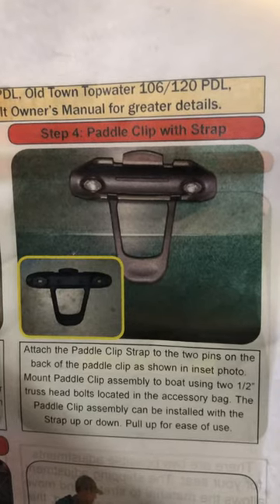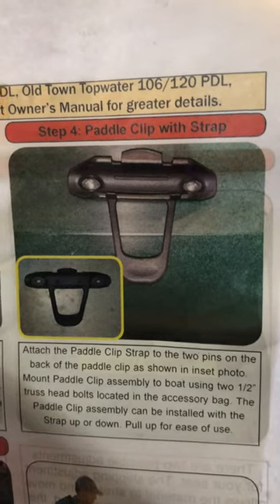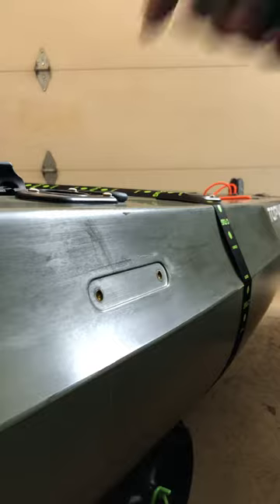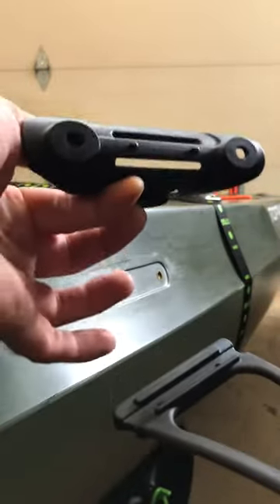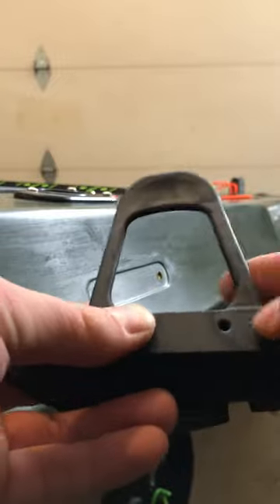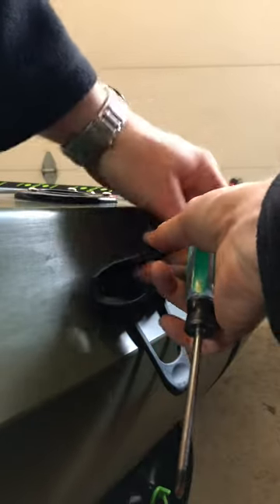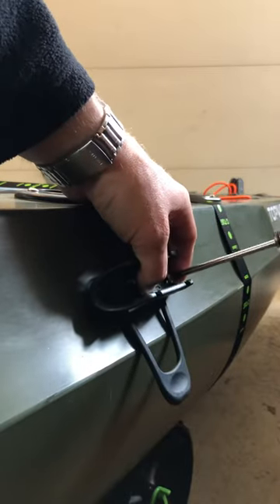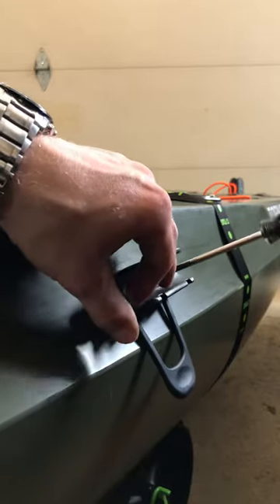Oldtown 120pdl kayak paddle strap installation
Installed strap at bottom to pull to the top for easy latching while sitting in the seat.